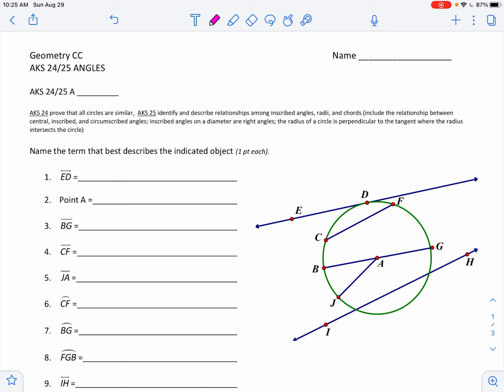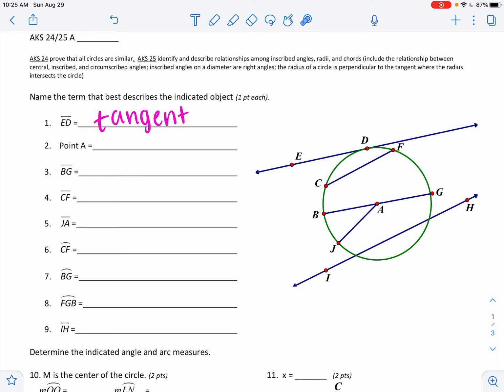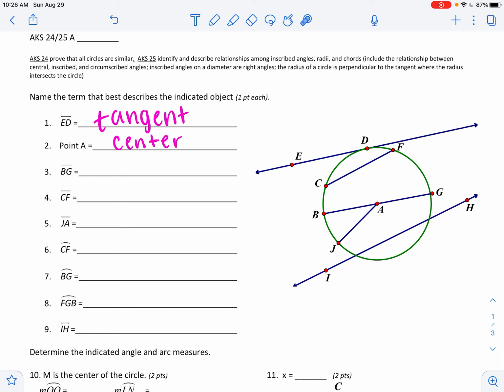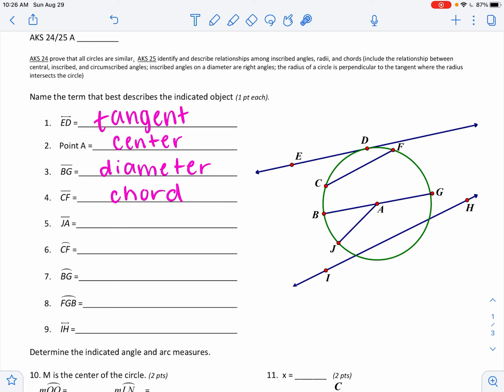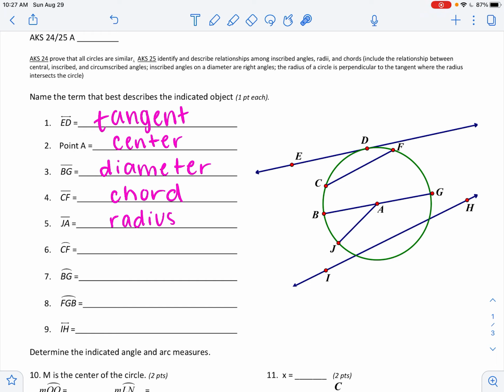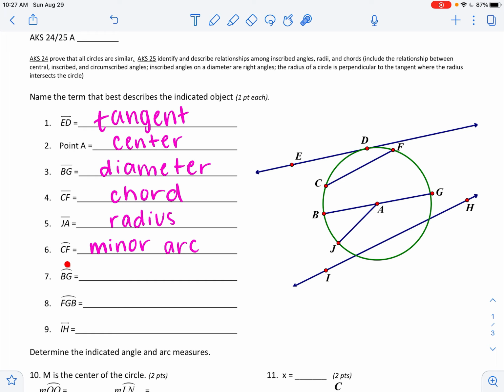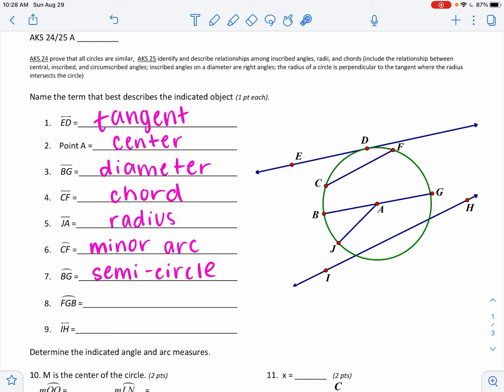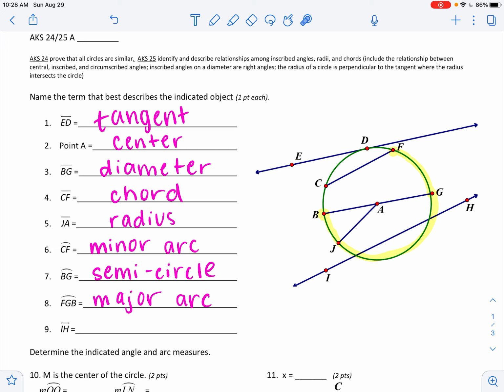Quiz corrections: Vocabulary